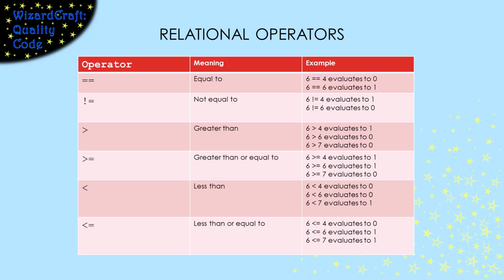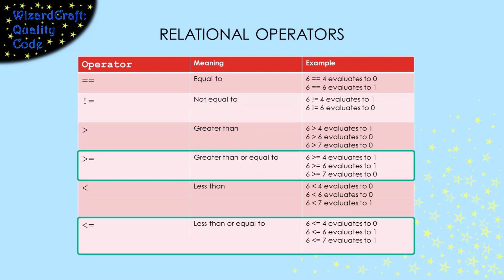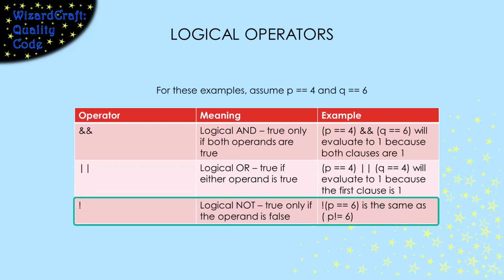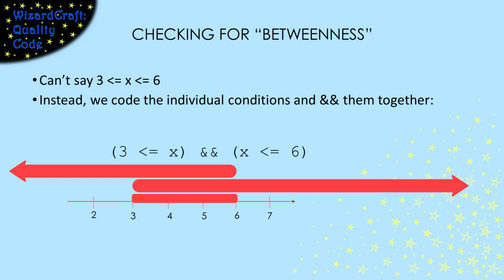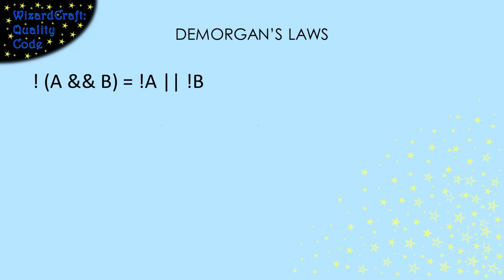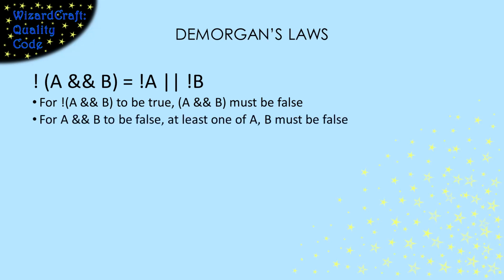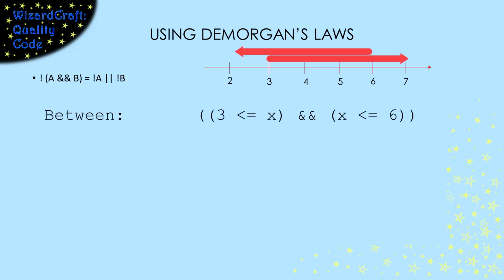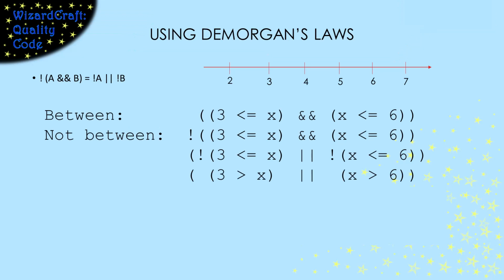Building conditions with Relational and Logical Operators (C Conditionals - 2)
There are a standard set of relational and logical operators that are used by lots of languages.  In this video, I talk about the ones in C/Java and how they can be combined to build complex conditionals.  I also talk about DeMorgan's Laws and how to use them when you are building conditionals.